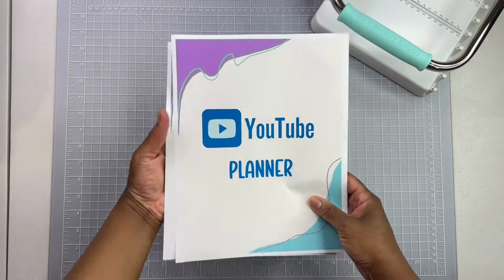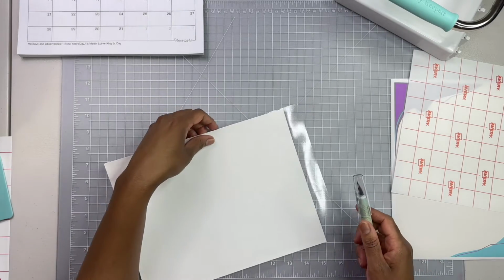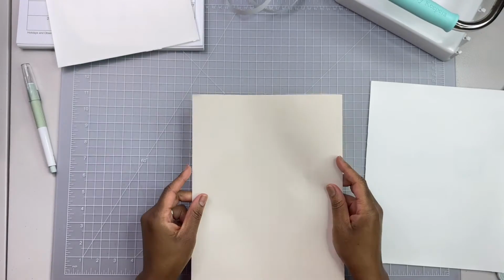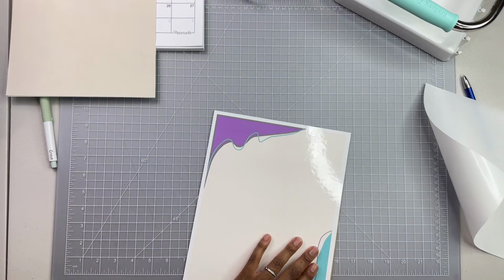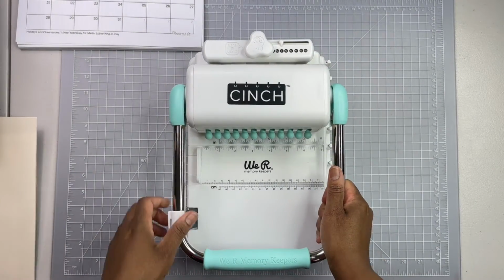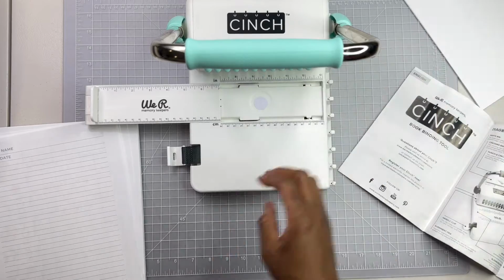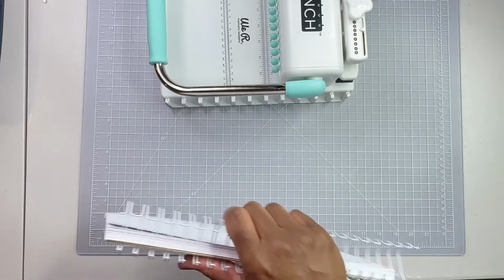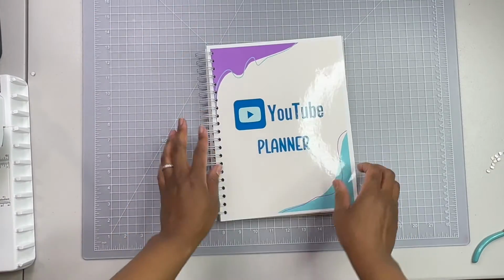Let’s Make A Notebook! | How To Make A Notebook Using The Cinch Machine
Video Supplies List 📝
-We R Memory Keepers Cinch
-We R Memory Keepers Wire Clippers
-Binding Wire Twin Loop
-Wire Cutters
-Avery Clear Lamination Sheets
-Printable Vinyl Sticker Paper

Essential Tools 🧰
-Cricut Tool Set
-Craft Weeding Pen
-Scraper Tool
-Heat Tape
-Self-Healing Mat